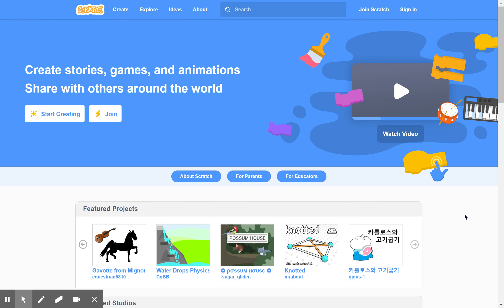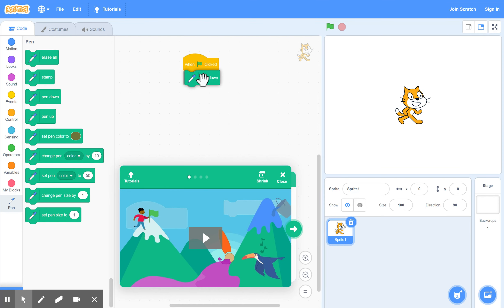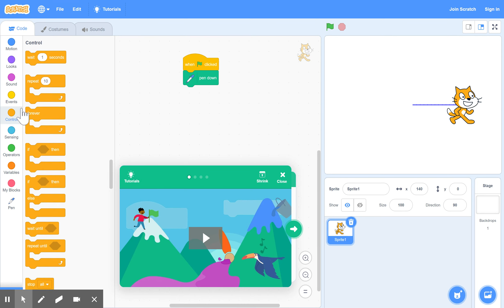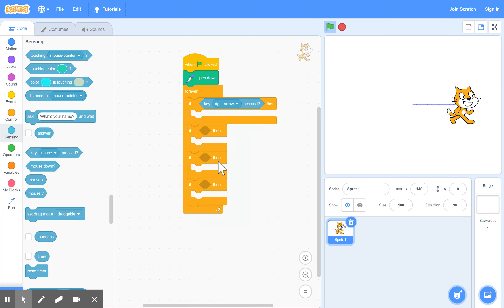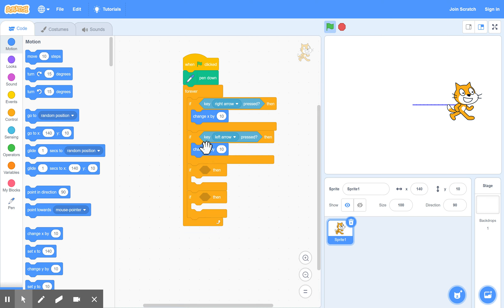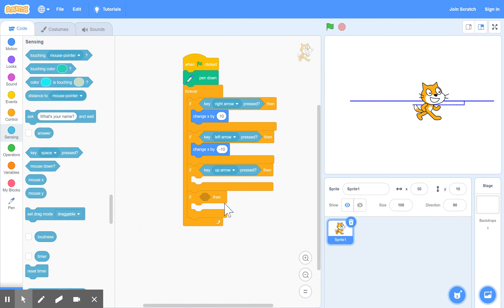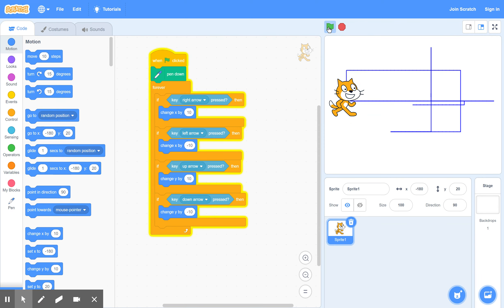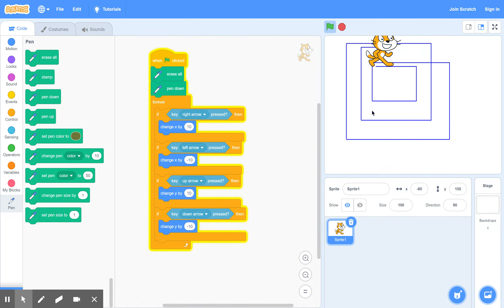Scratch Tutorial 3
Coding